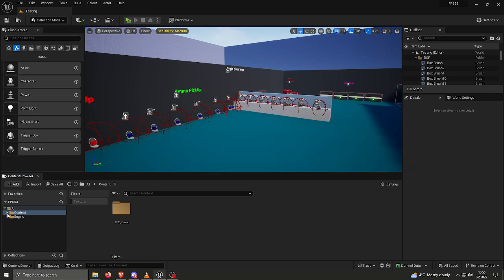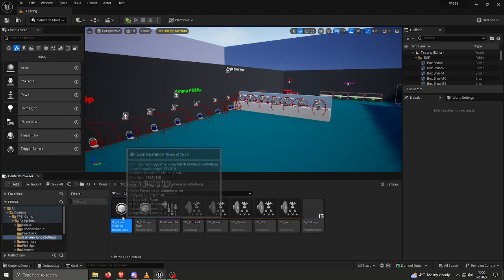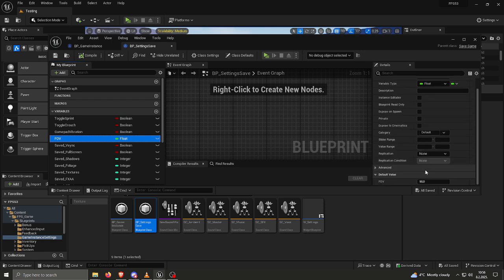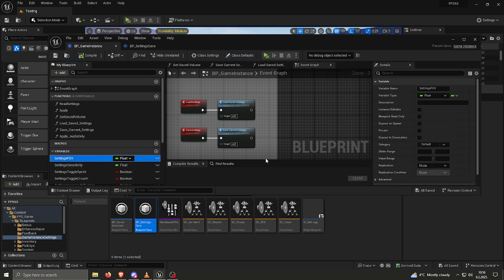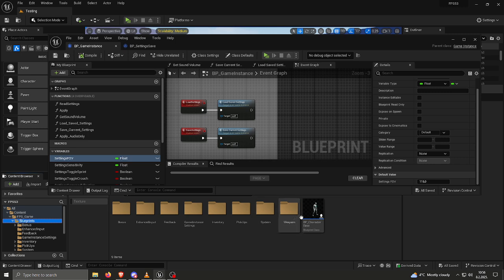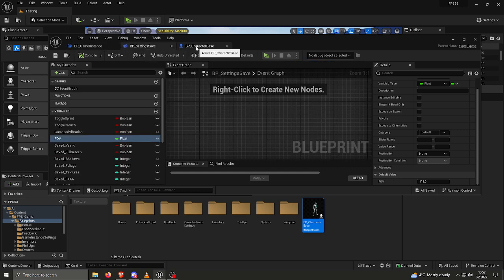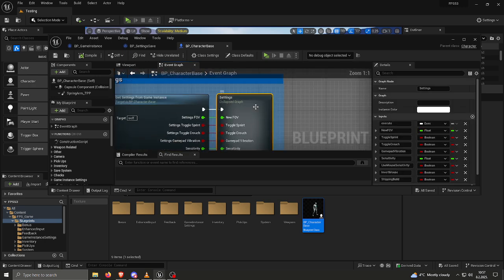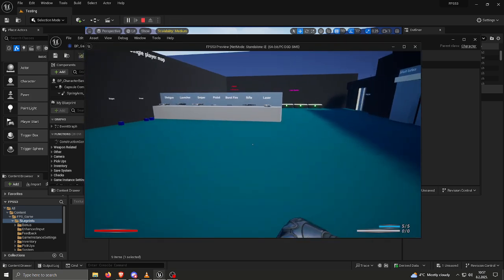Changing FOV settings [FPS Game Starter Kit Tutorial]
Just a short video of how to change the FOV settings and override them fps game starter kit. I am using 5.3 Unreal Engine in this video.